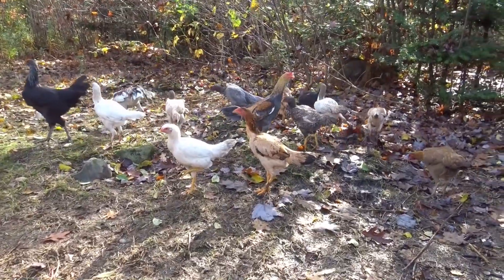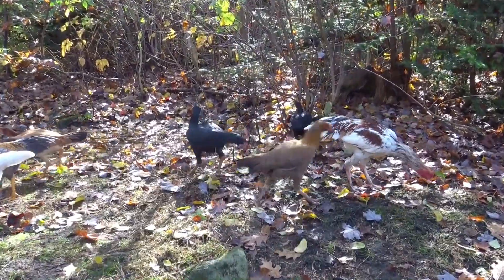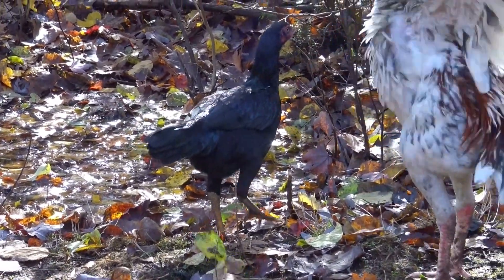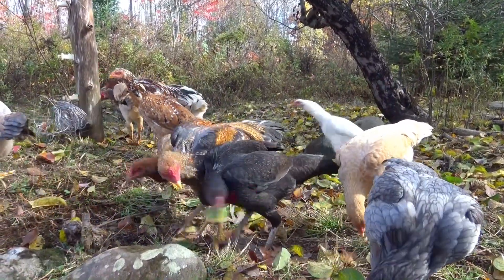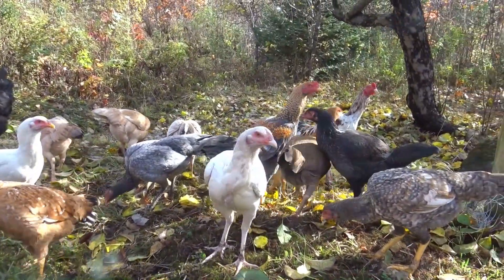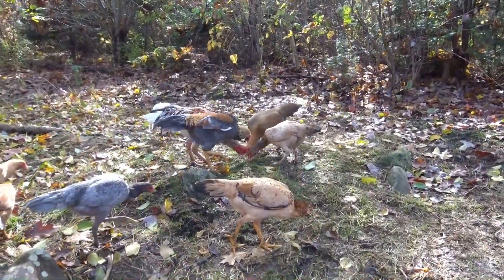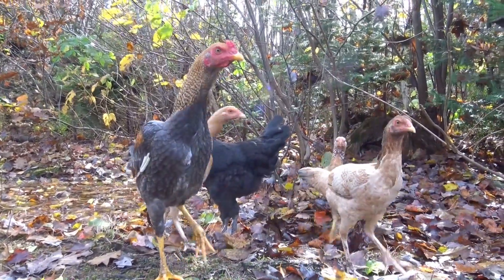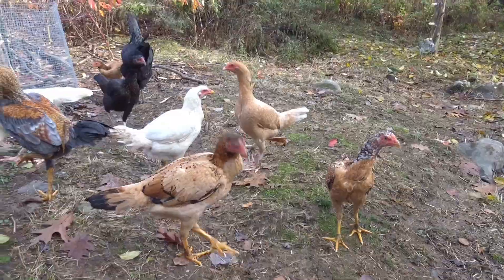The Adam and Eve of Chickens!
The babies are nearly all grown up as you can see in this video. I have have reduced the flock and plan on reducing it some more. I have a flock of Wahl asils I am rehoming and perhaps some Liege fighters.